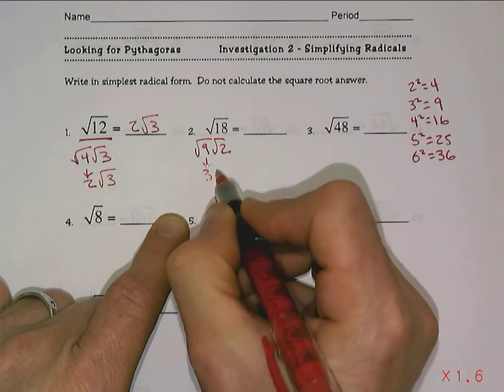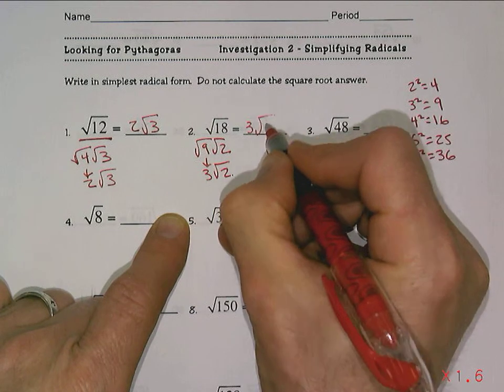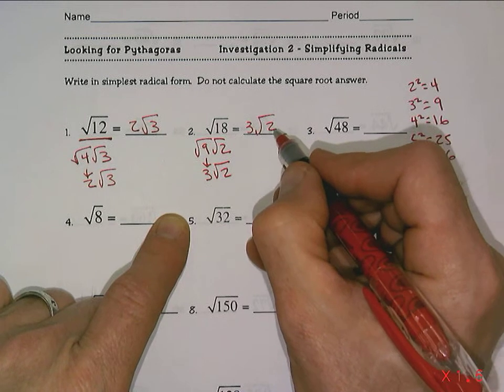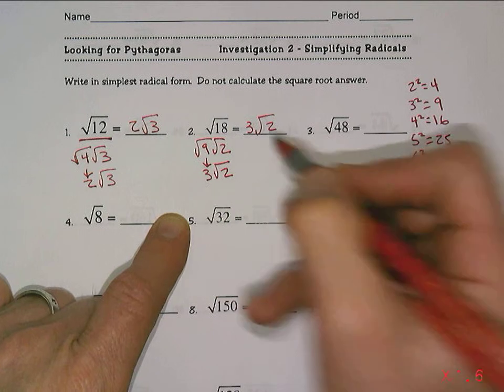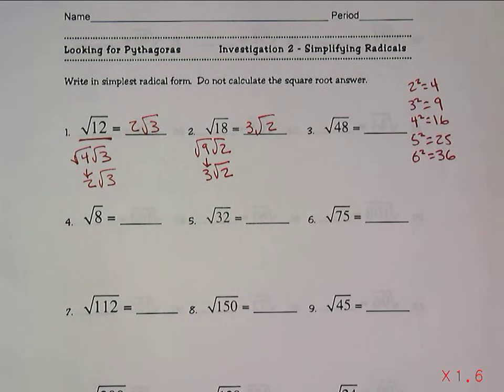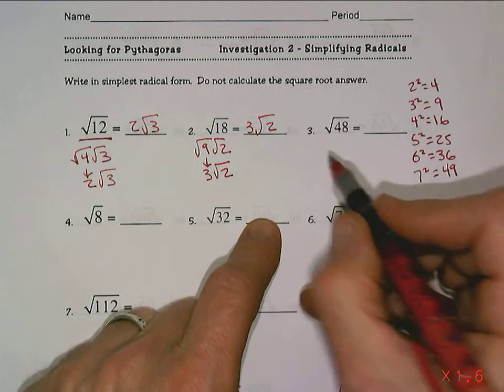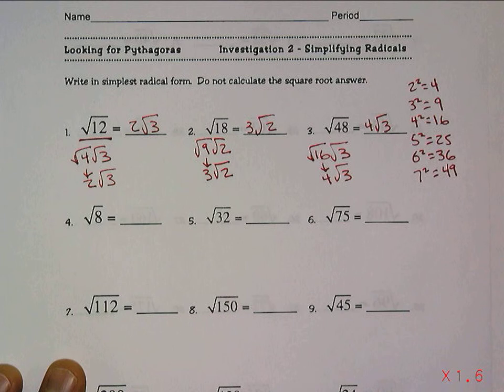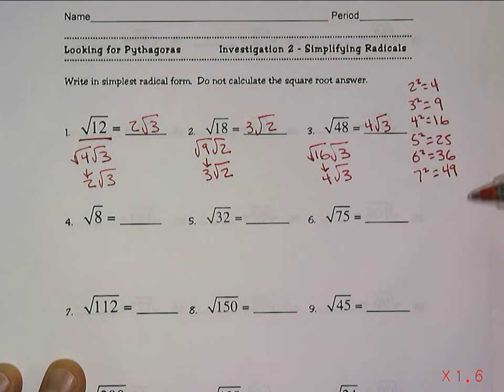LfP Simplifying Radicals Worksheet Help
Watch the notes lesson first and then watch this to help you get started on the Simplifying Radicals worksheet.